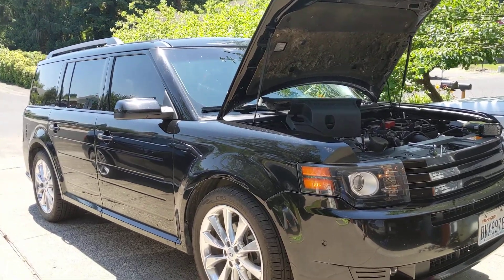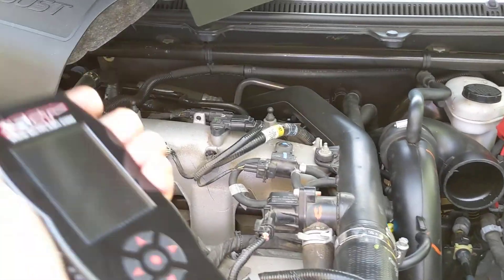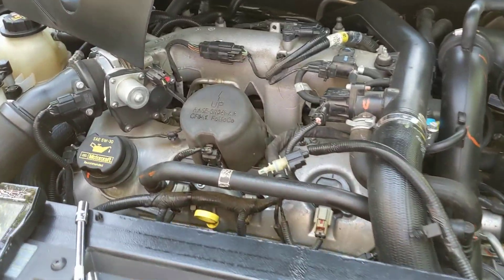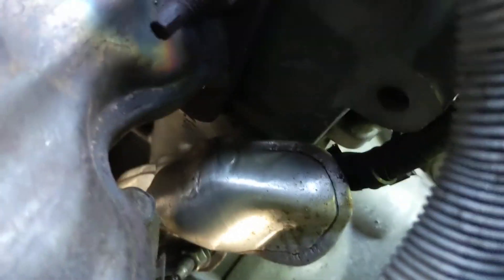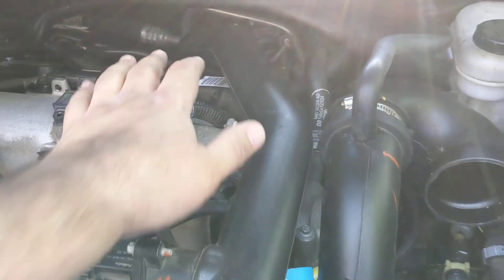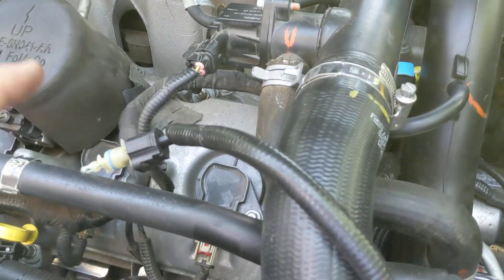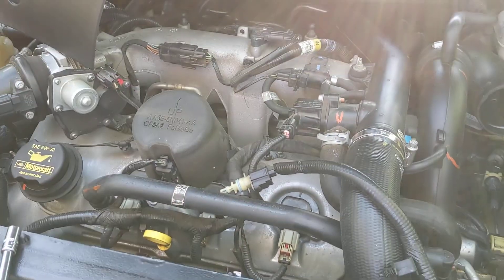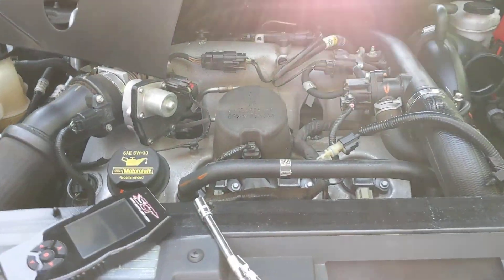Project Boost Wagon - Ep 3: Tuning the Flex uncovers issues with the turbos!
We attempted to tune our EcoBoost Ford Flex with Unleashed Tuning and kept getting a low-boost safe mode. Dive in with us as we diagnose the wastegate actuators on our twin turbo 3.5.